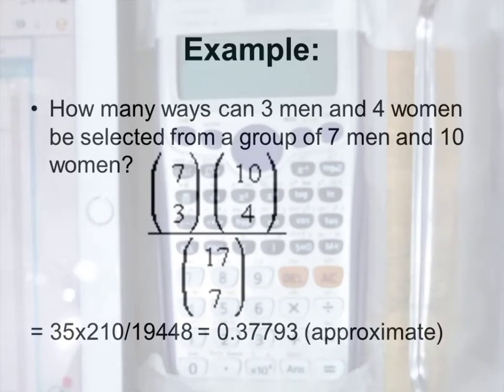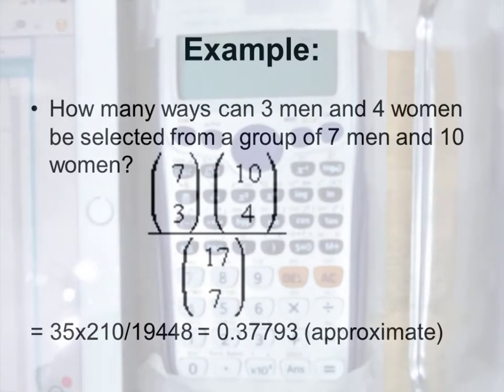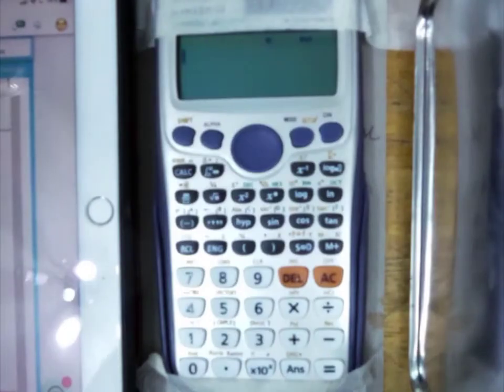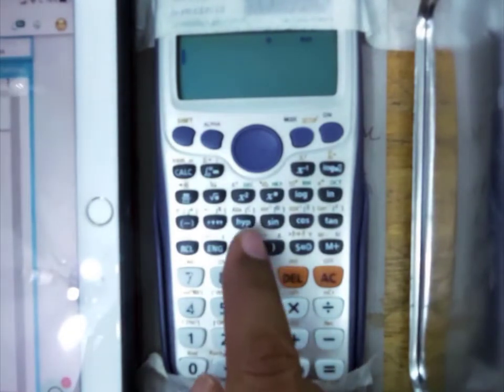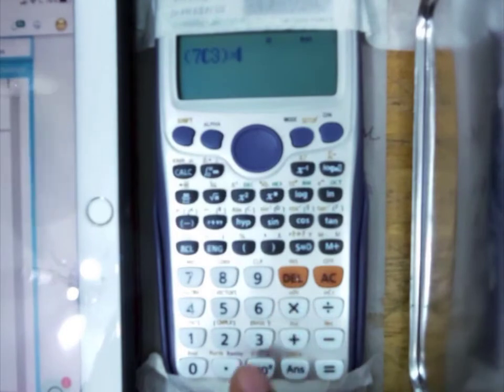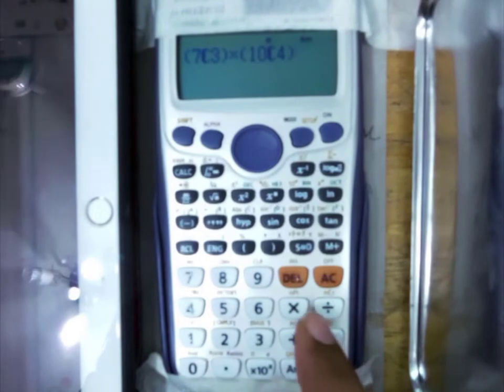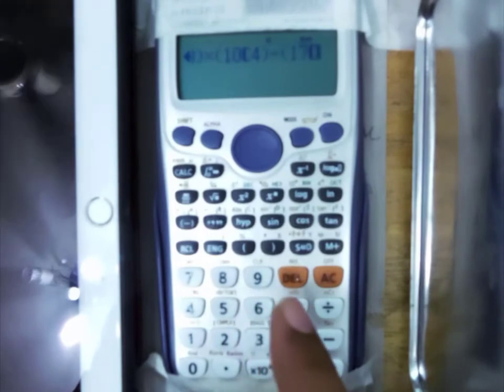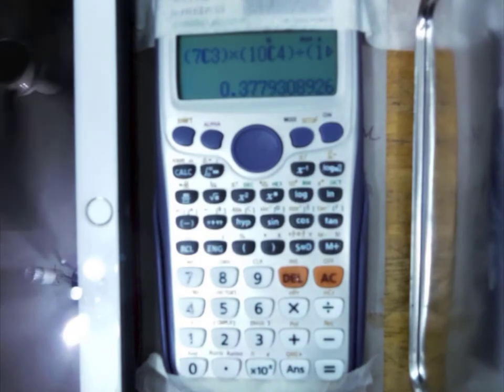How to calculate Hyper geometric distribution probability using calculator.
How to calculate Hyper geometric distribution probability using a calculator. In the scenario given, there were 17 people consisting of 10 females and 7 males. We need to select 7 of them. What is the probability of those 7 selected, it will consists of exactly 3 males and 4 females?